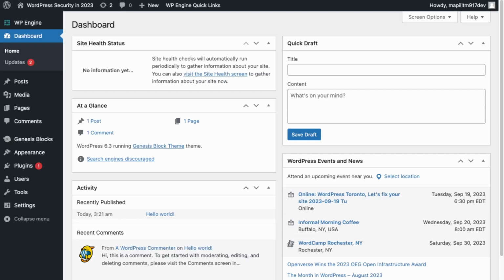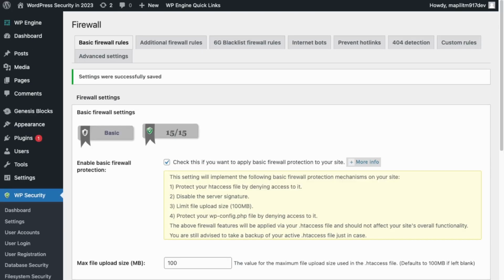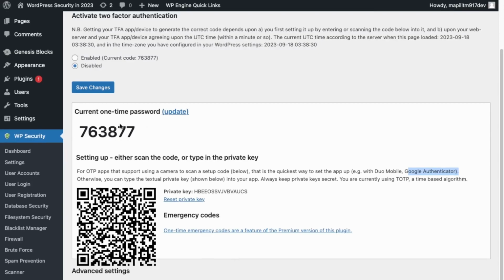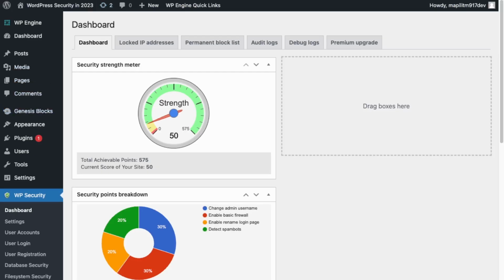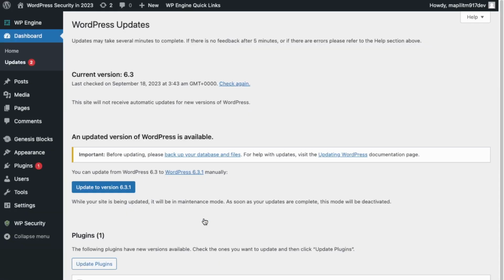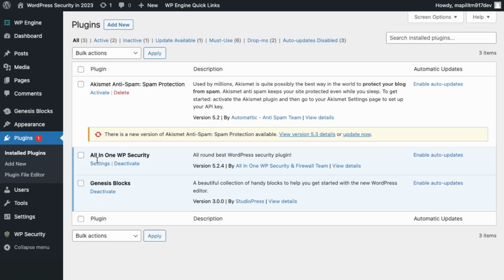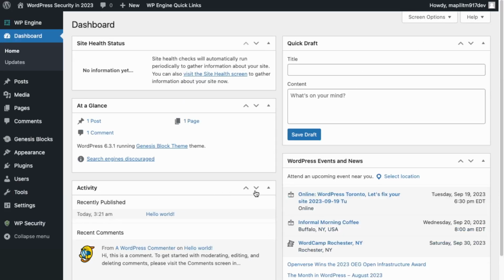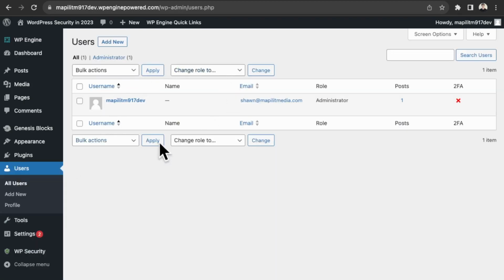How To Keep Your WordPress Website Secure in 2023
In this video, I will go over how to keep your WordPress website secure in 2023 from choosing a high-quality host to performing a Security audit.

Video Timestamps:
Security Plugin Setup: 0:28
WP Admin Link: 1:25
2FA: 1:56
Web Hosting: 2:57
Disable User Registration: 3:33
Site Health Status:4:00
Theme/Plugin Updates: 5:00
Limit Login Attempts: 6:00
SSL Certifcate:6:40
Security Audit: 7:25

If you're looking for help with your website design or SEO, you can check out my business website for more details